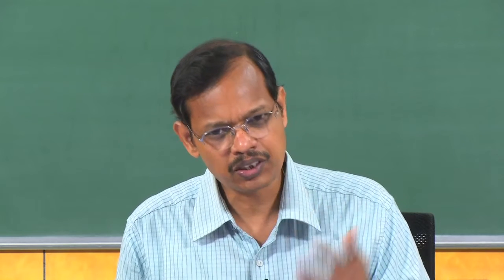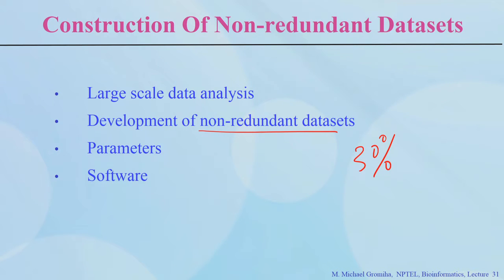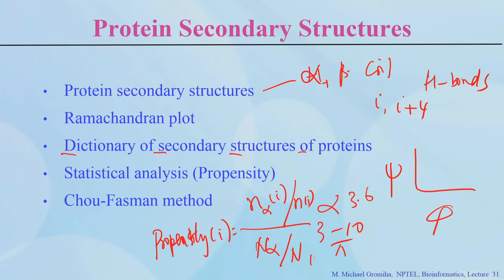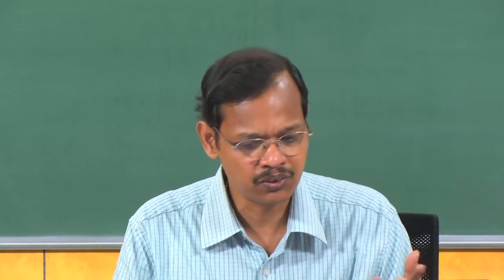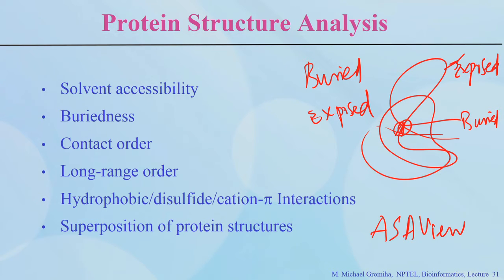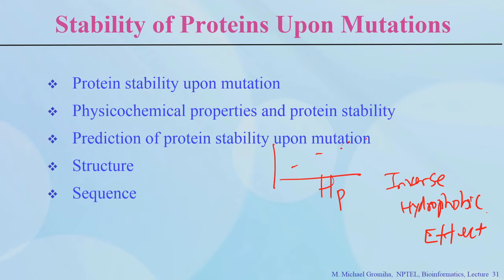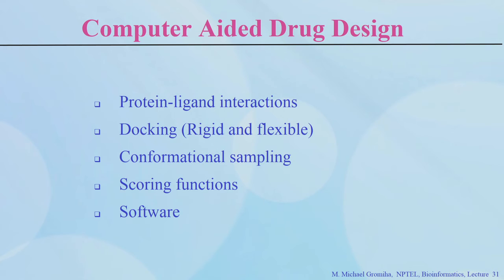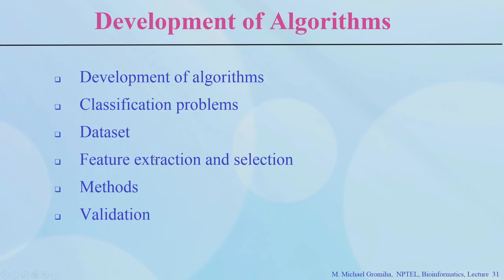Overview - II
1. The translated content of this course is available in regional languages.

2. Regional language subtitles available for this course
To watch the subtitles in regional language:
1. Click on the lecture under Course Details.
2. Play the video.
3. Now click on the Settings icon and a list of features will display
4. From that select the option Subtitles/CC.
5. Now select the Language from the available languages to read the subtitle in the regional language.